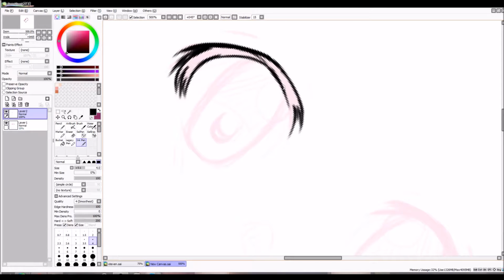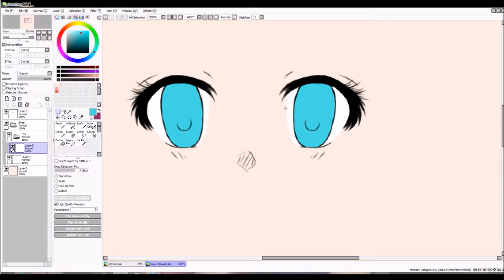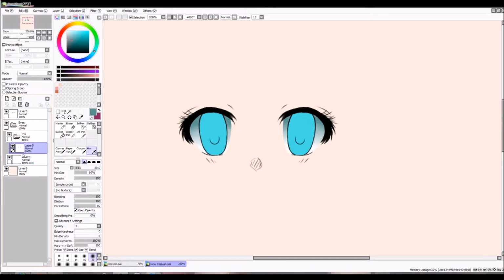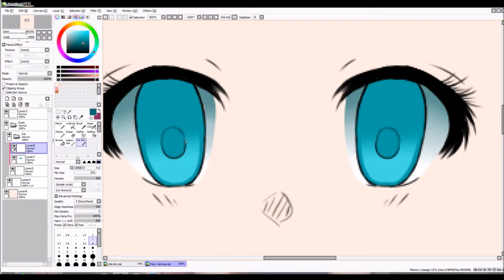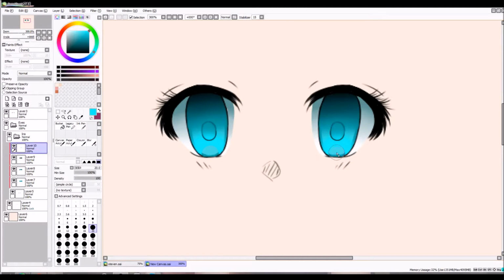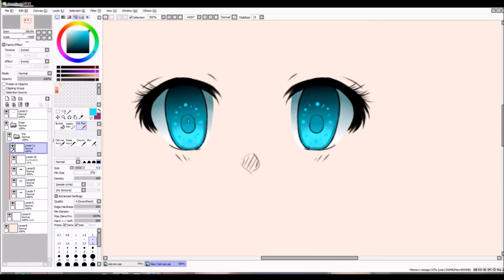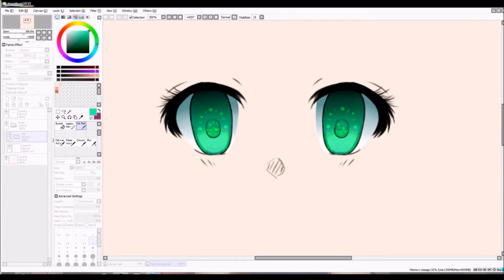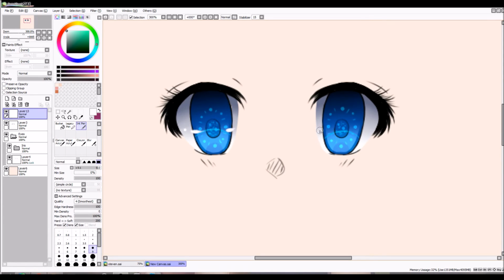(Paint Tool Sai) Eye Colouring - Voice Over Tutorial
Tools:
Art Program: Paint Tool Sai
Tablet: Huion 1060 PLUS
Recording: Open Broadcaster Software (OBS)

0:00 Droid Sequence - Filippo Vicarelli

Music from PlayOnLoop.com